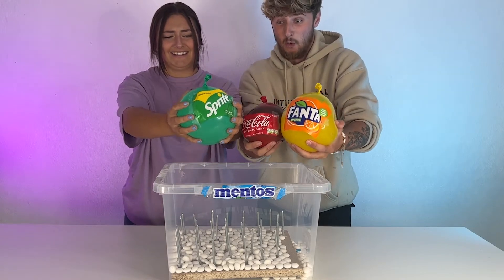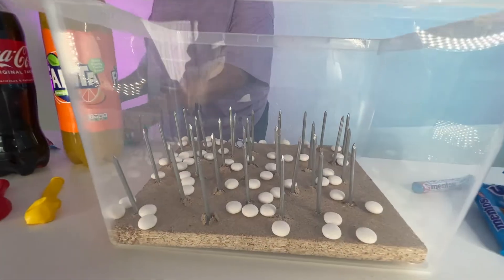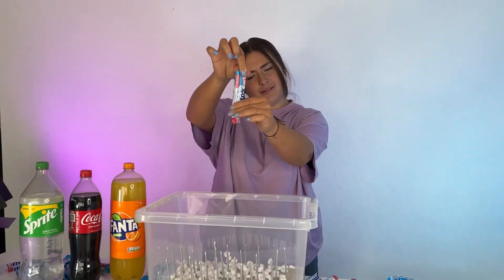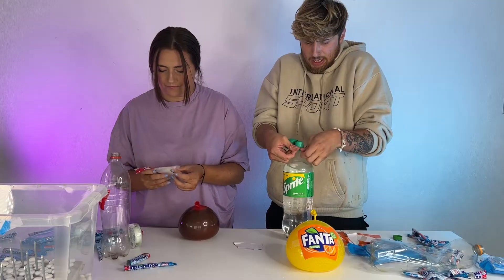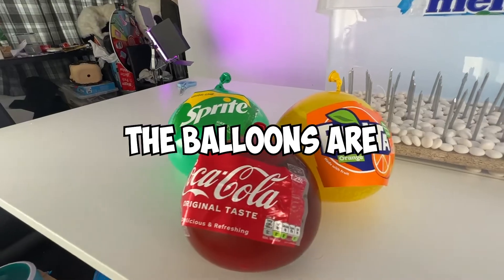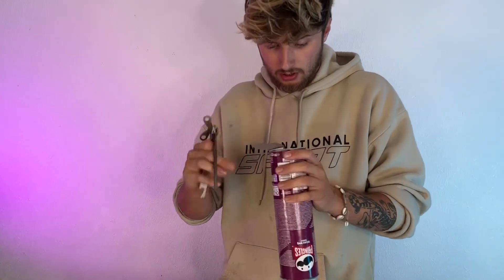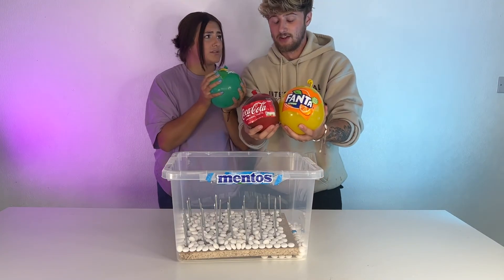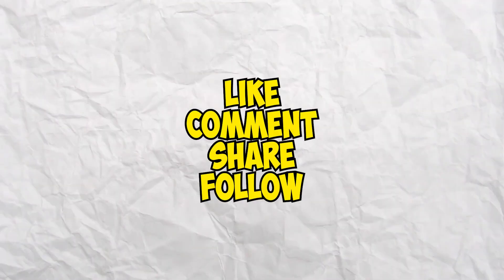EXPERIMENT: COCA COLA vs MENTOS *GIANT BALLOONS*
Today @Itzshauni joined me to try a CRAZY EXPERIMENT! We filled Giant Balloons up with COCA COLA, FANTA AND SPRITE and then dropped them into a tank FULL OF MENTOS!
Watch to the end to see how this crazy EXPERIMENT turns out!